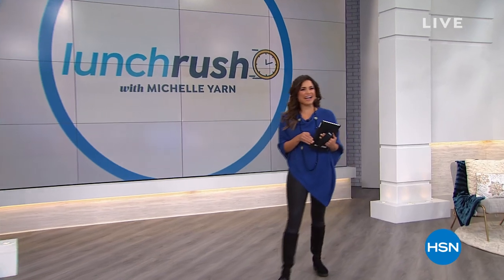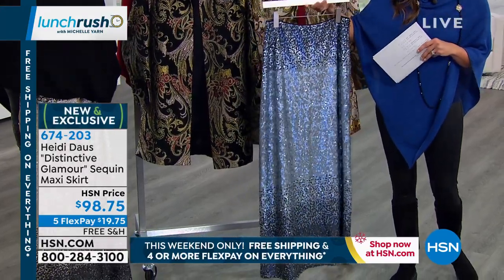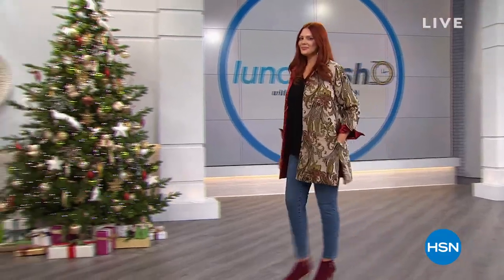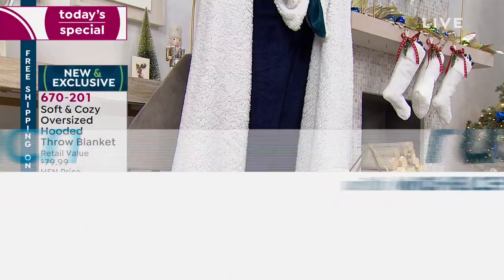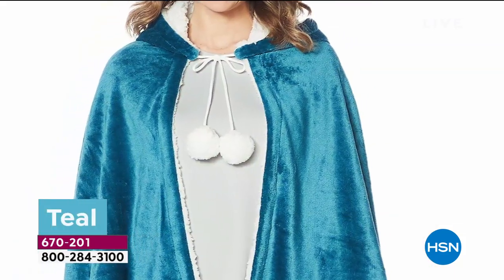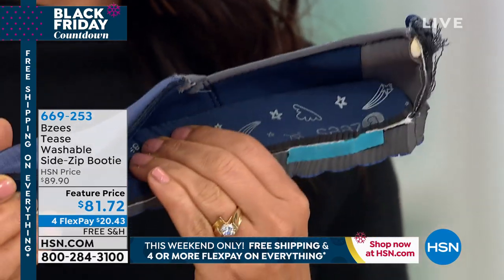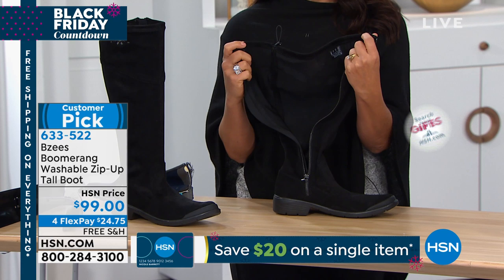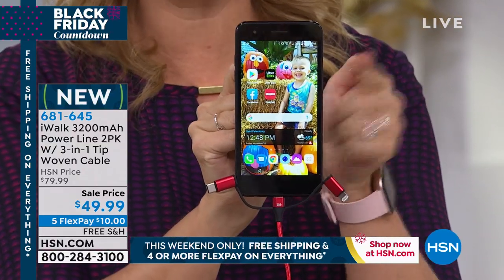HSN | Lunch Rush Gift Edition with Michelle Yarn 11.15.2019 - 12 PM